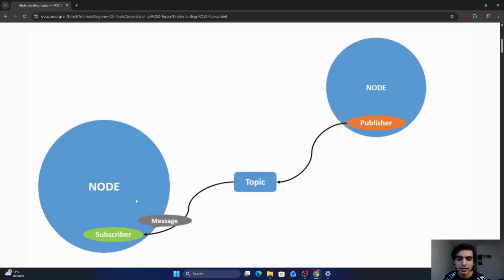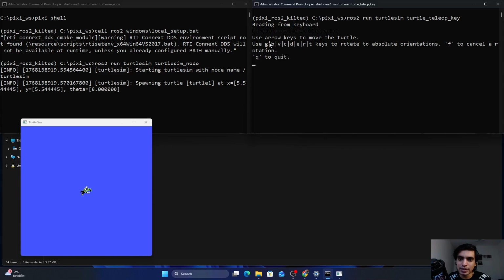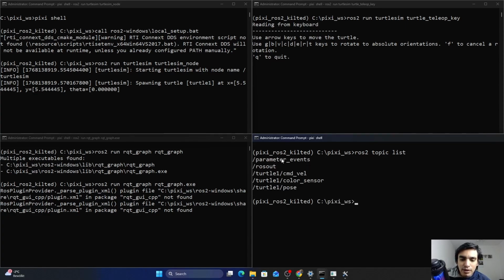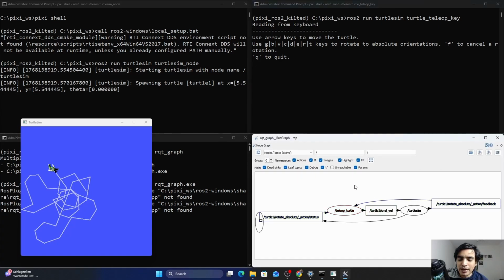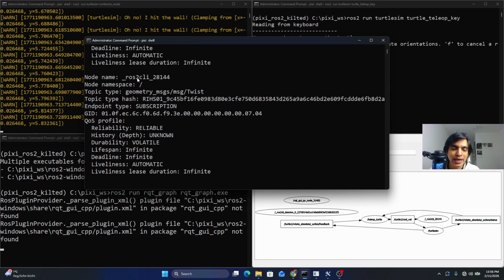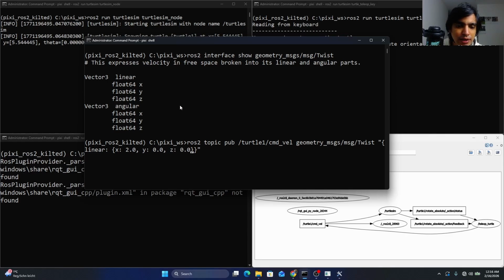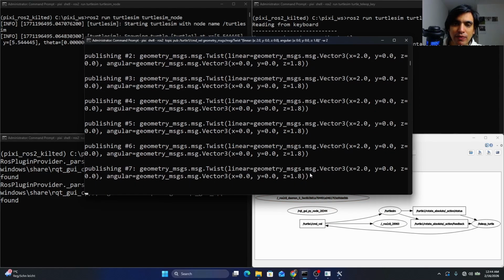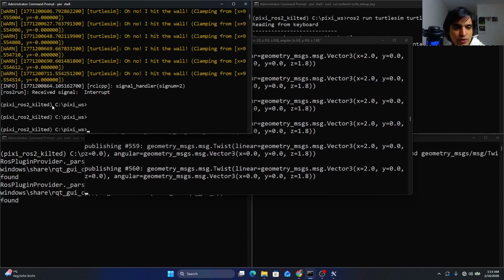Ros 2: Understanding Topics - Full Guide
Master the backbone of robot communication! 🤖 In this full guide, we dive deep into ROS 2 Topics, the most essential part of the Robot Operating System. Whether you are a beginner or looking to sharpen your CLI skills, this video will show you exactly how nodes share data in real-time.

We move beyond the theory and get hands-on with the ROS 2 CLI tools you'll use every single day to debug, monitor, and control your robots.

🕒 Chapters:
0:00 Introduction
1:09 Setup
2:52 Rqt Graph
4:41 ros2 topic list
6:15 ros2 topic echo
7:52 ros2 topic info
9:47 ros2 interface show
10:38 ros2 topic pub
14:42 ros2 topic hz
15:33 ros2 topic bw
15:53 ros2 topic find
16:23 cleanup
16:34 outro